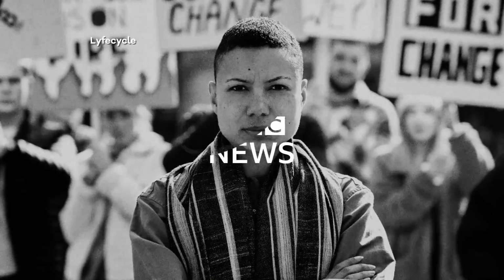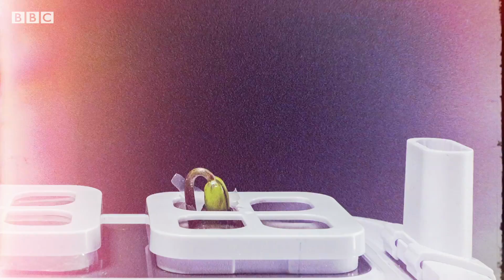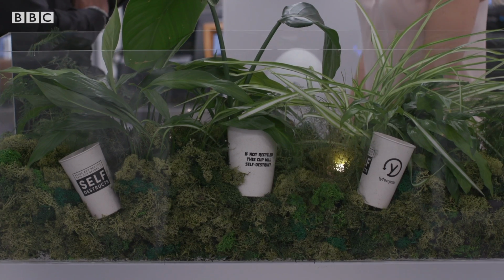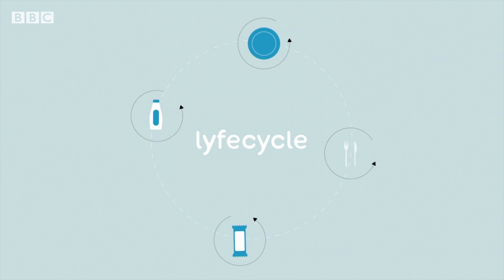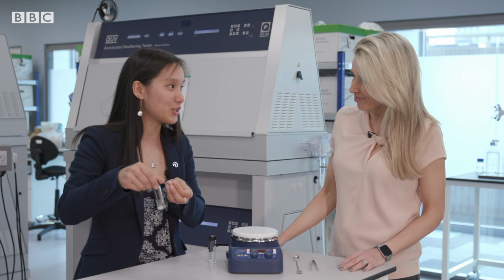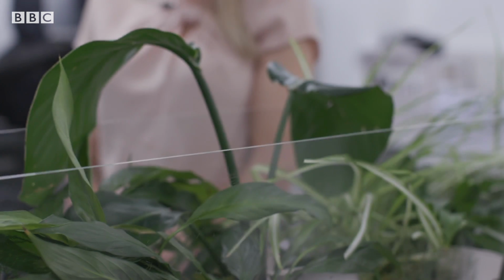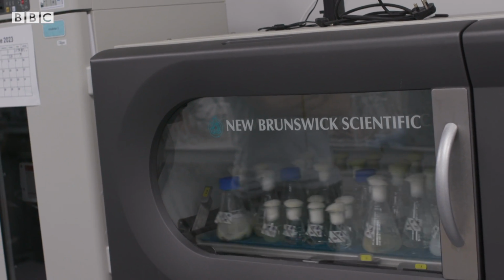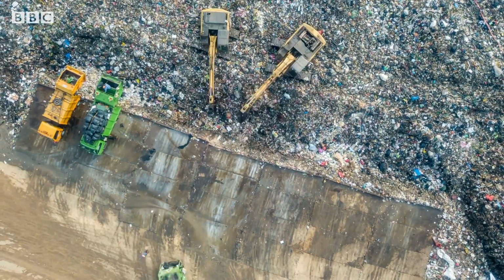How can we fix our plastic waste problem? - BBC News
All of the plastic that has ever been created still exists in some form.

Some companies have created products that will break down in certain conditions.

Others have produced enzymes that do the work for us.